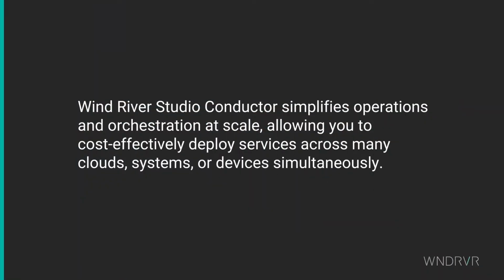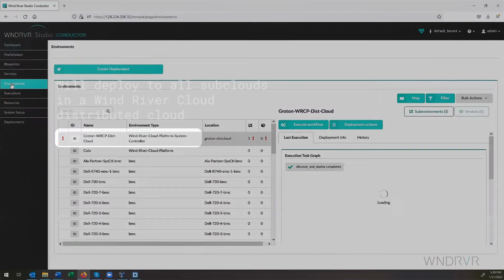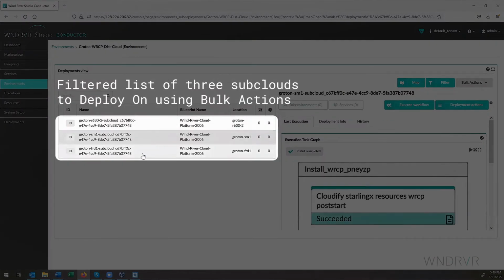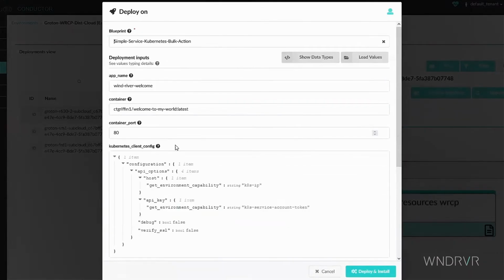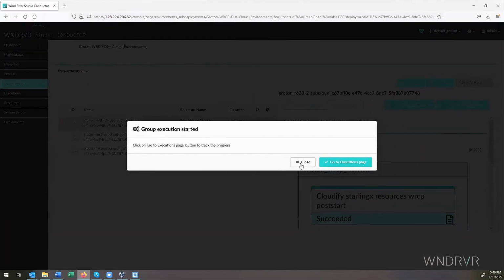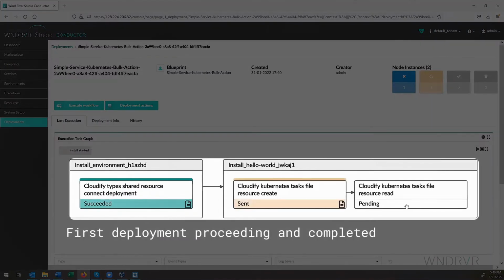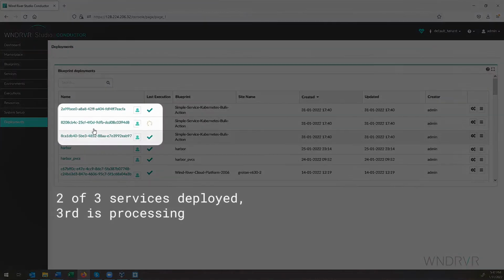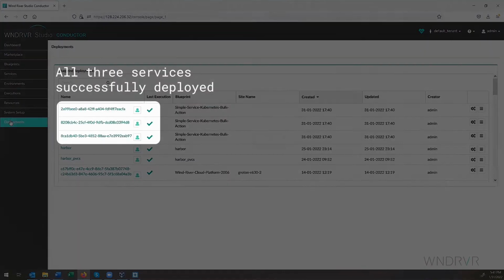Wind River Studio: Bulk Deployment (Demo)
See how Wind River Studio Conductor can deploy services across multiple clouds simultaneously.